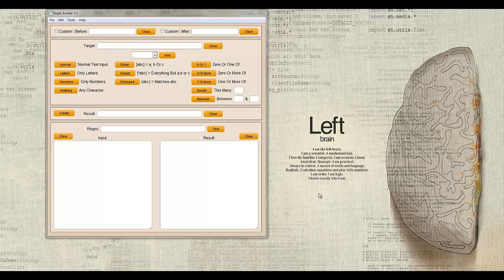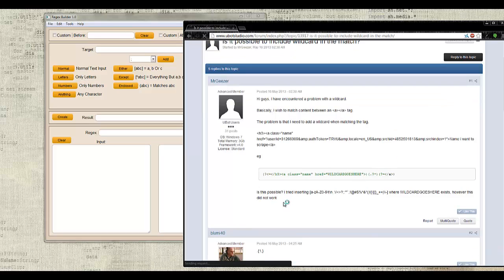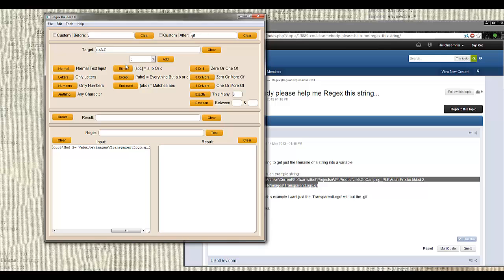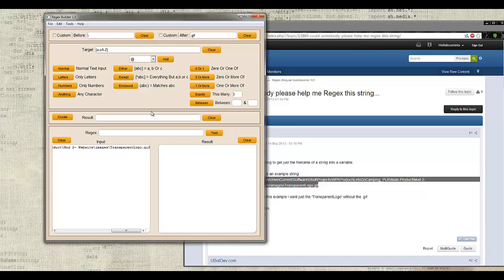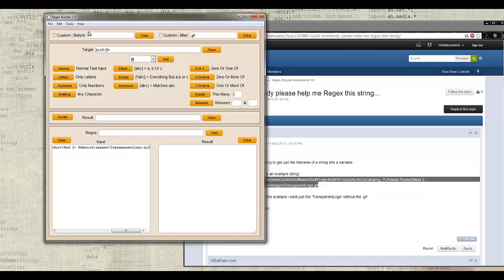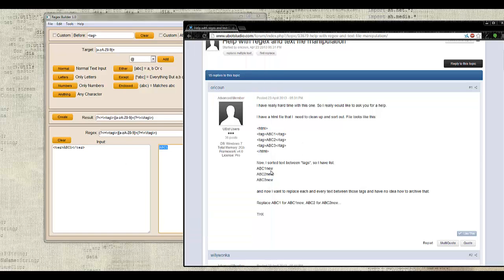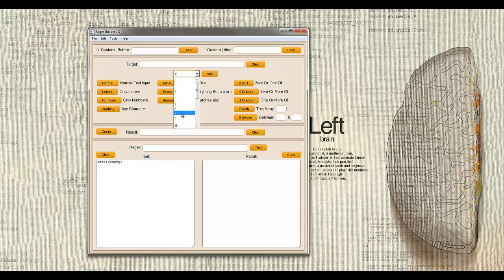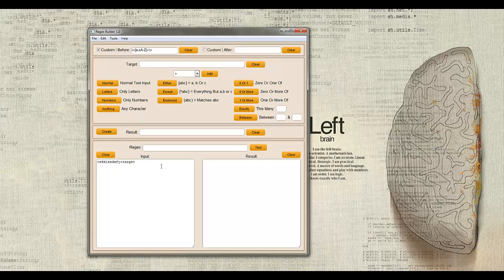Regex Builder - Build Regular Expressions With Ease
Build regular expressions on the fly with regex builder.